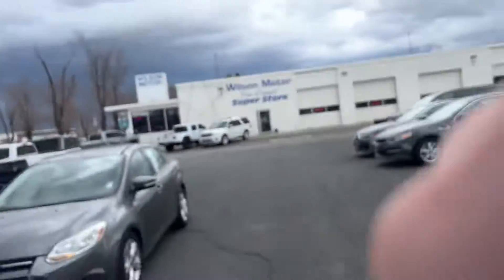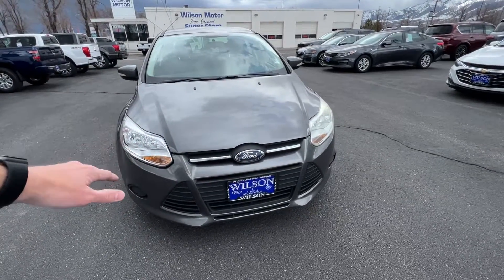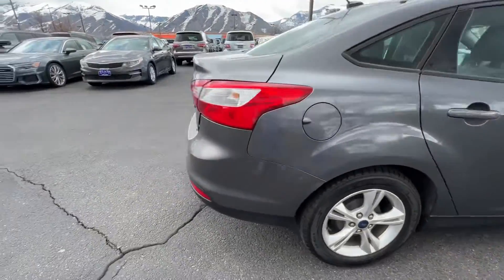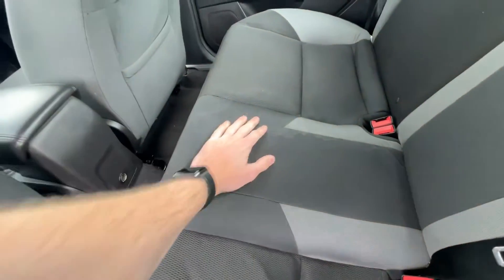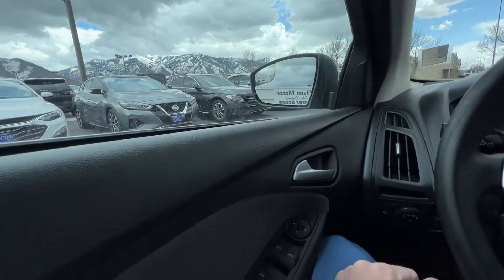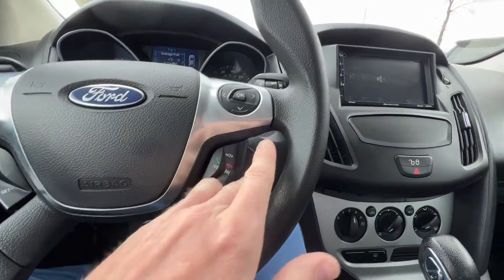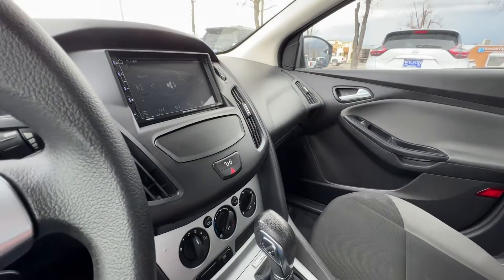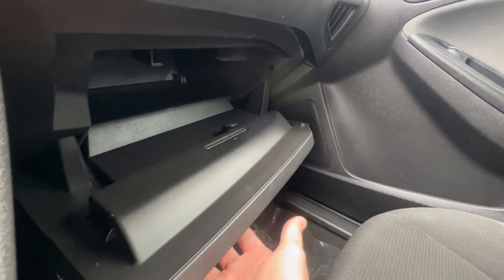2013 Ford Focus SE Walk Around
This is a walk around video of a pre-owned 2013 Ford Focus SE for sale located at Wilson Motor in Logan, Utah.

Gray 2013 Ford Focus SE FWD 6-Speed Automatic with Powershift 2.0L 4-Cylinder DGI DOHC **LOCAL TRADE**. Recent Arrival! Odometer is 14182 miles below market average! 26/36 City/Highway MPG Awards: * Car and Driver 10 Best Cars * 2013 IIHS Top Safety Pick * 2013 KBB.com 10 Coolest New Cars Under $18,000 * 2013 KBB.com Brand Image Awards Car and Driver, January 2017. We Make Car Buying Easy! Reviews: * Delivering an outstanding mix of style and substance, the 2013 Ford Focus enriches its fundamentally solid and efficient basic package with the availability of class-leading technologies, including MyFord Touch, Active Park Assist and a PowerShift dual-clutch 6-speed automatic transmission as well as offering a pure electric alternative. Source: KBB.com * Nimble handling; refined and quiet ride; stylish and well-made interior; lively engine; abundant list of upscale and high-tech options. Source: Edmunds